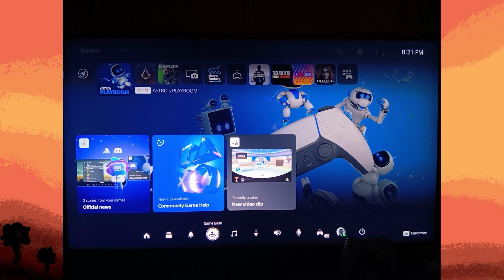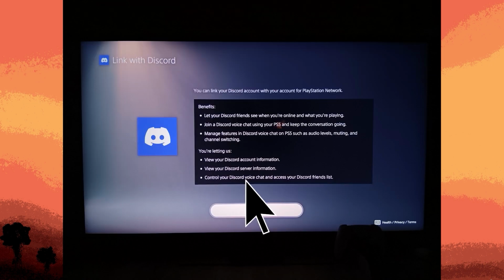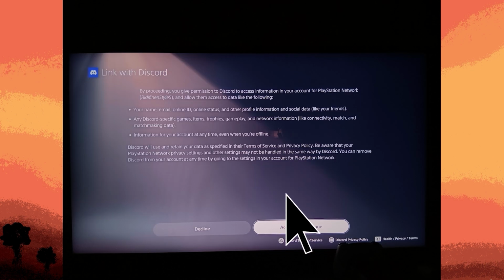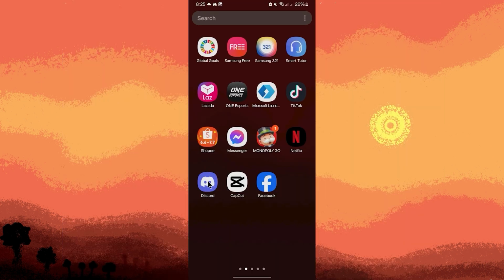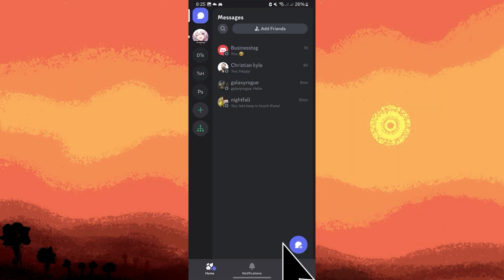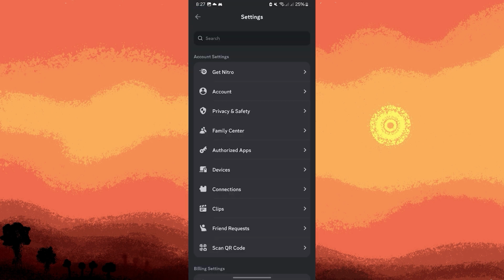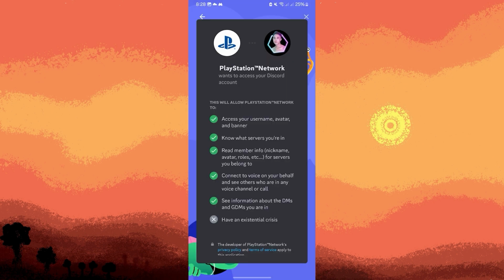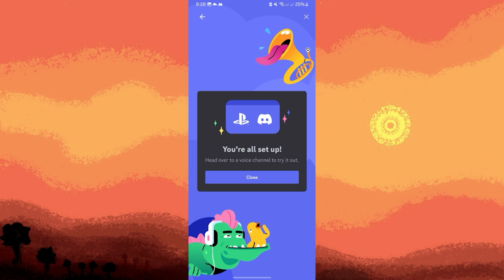How To Link PS5 With Discord (Quick & Easy)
In this guide, you will learn how to link PS5 with Discord. Use this step-by-step guide to connect your PS5 with your Discord account.